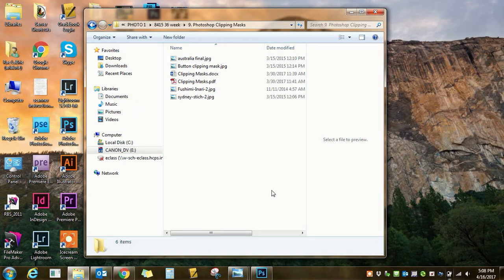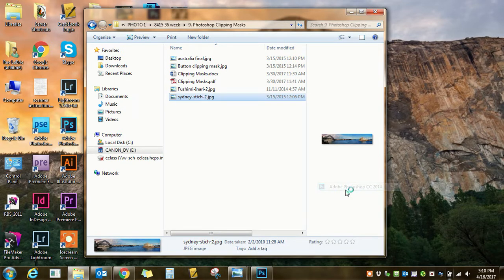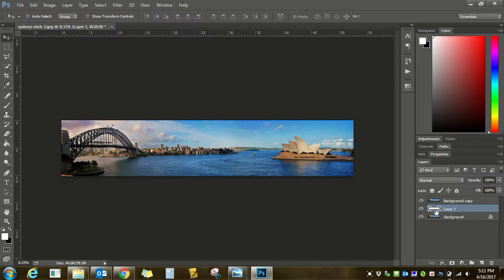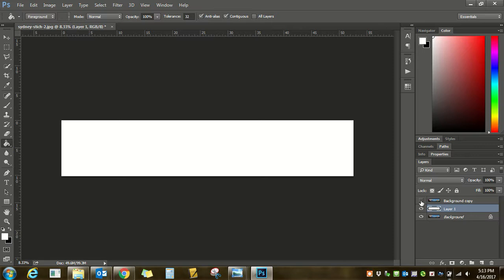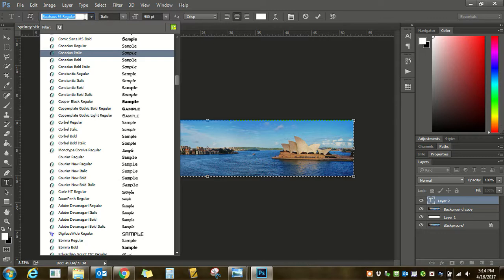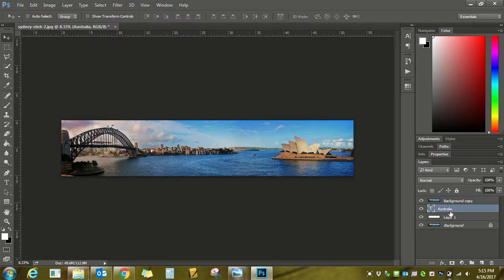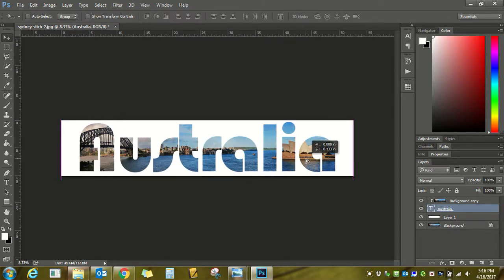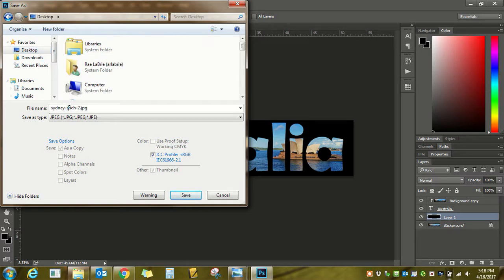Clipping Mask Tutorial